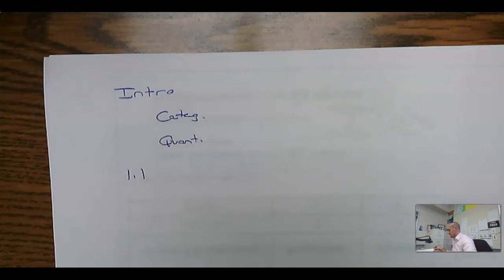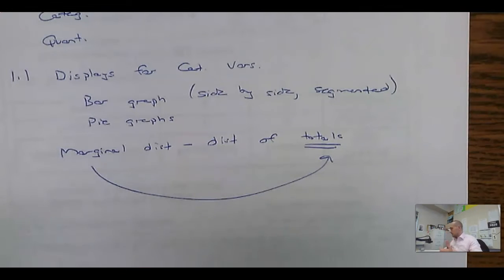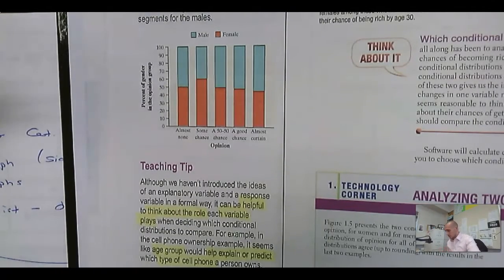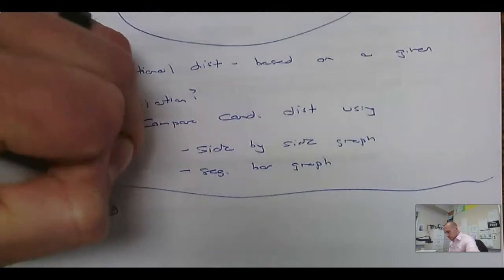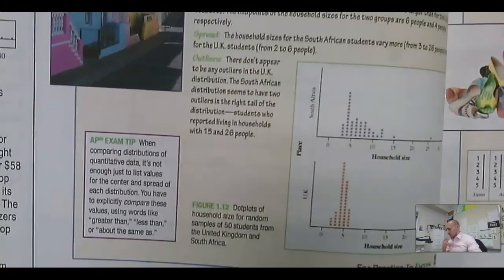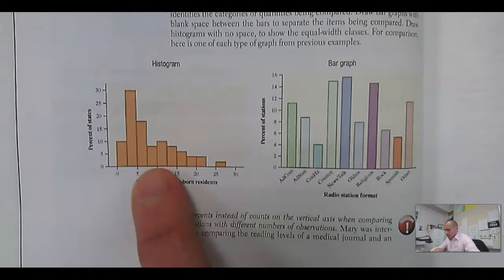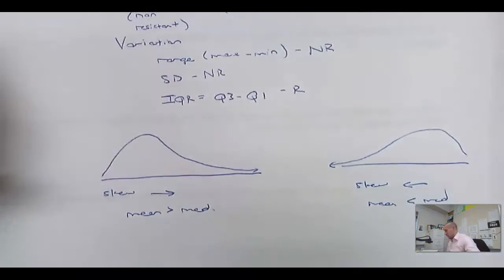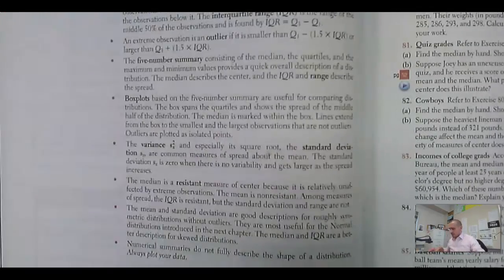Chapter 1 Review